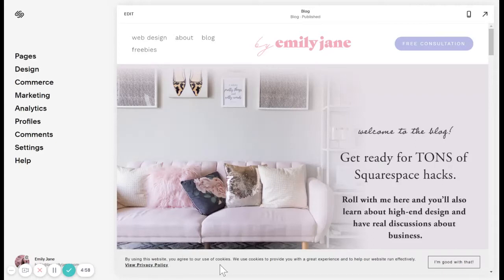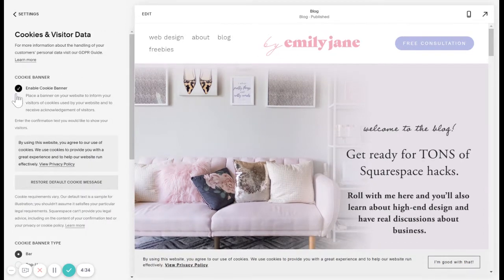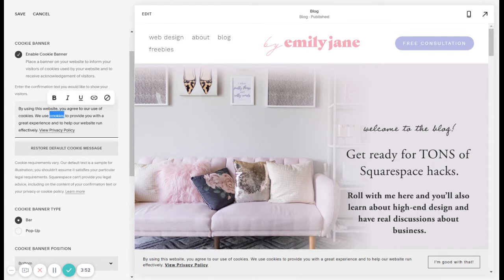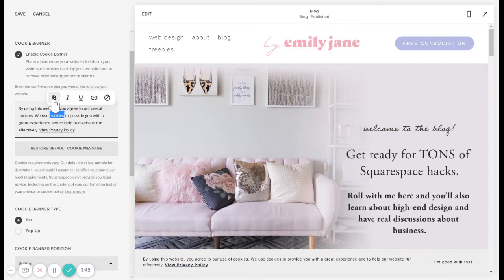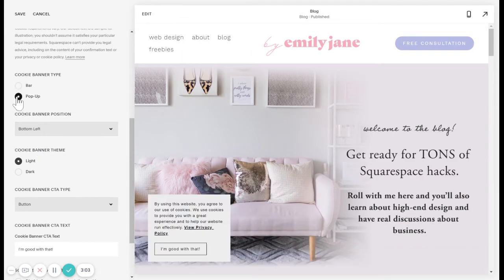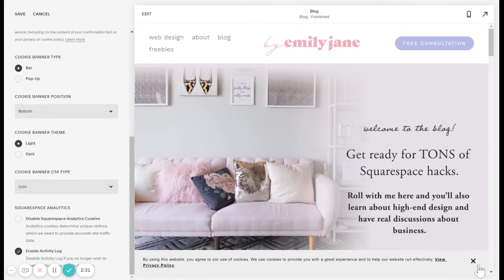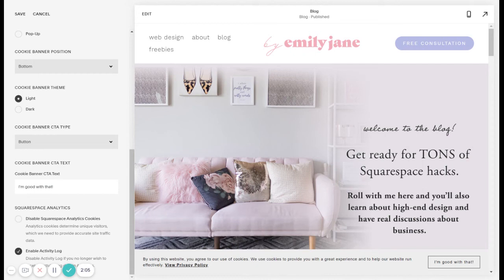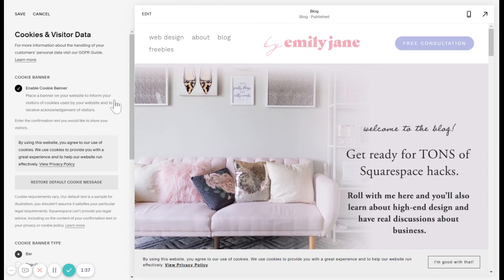Adding and Editing Cookie Banner in Squarespace - Change color, placement, text, and settings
This quick and easy tutorial will show you how to add a cookie banner to your Squarespace website (all versions) in just a few clicks. I'll also walk you through all the settings Squarespace offers to change the look, positioning, and function of the cookie pop-up feature.

I'm Emily, and I help creatives utilize Squarespace to elevate their brand and make more money, so you can work less and live more!